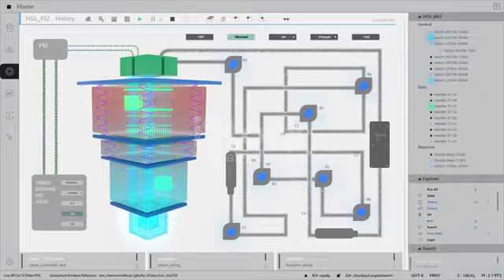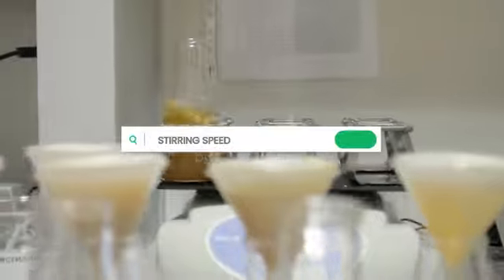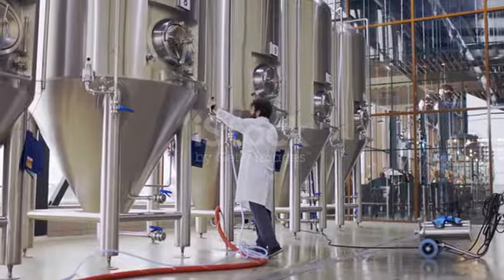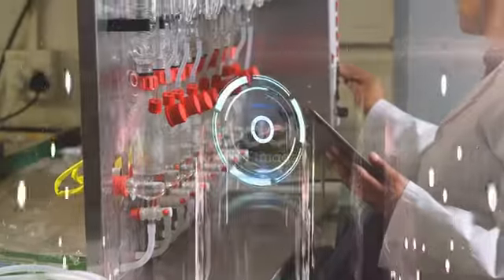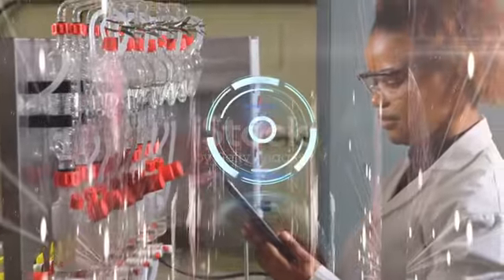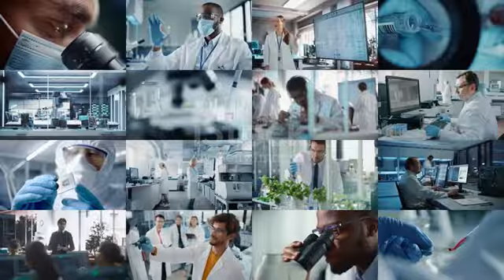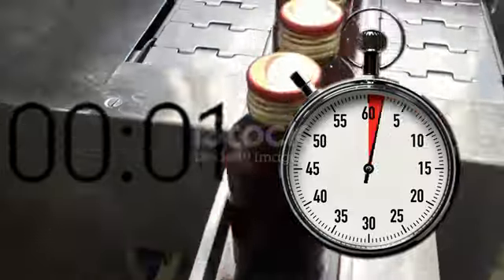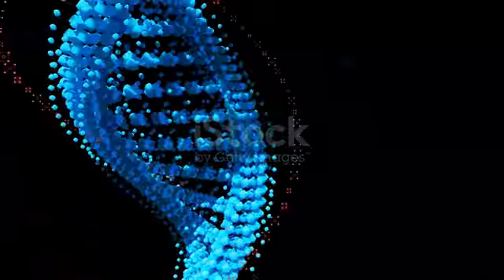“Digital Twins in Bioreactors: The Future of Smart Manufacturing”| Digital Industrial Biotechnology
Welcome to digital twins, the next revolution in industrial biotech. Today, we’ll discover how researchers are using them to make smarter, more reliable bioprocesses.”
“A digital twin is a virtual replica of a physical system—in this case, a bioreactor—powered by sensors, real-time data, and predictive simulations. It allows engineers to test scenarios, detect anomalies, and improve control strategies without interrupting actual production .”
“A recent study in the Biotechnology Journal used digital twins on a 100 L cell-culture system. They reduced downtime by 30% and improved consistency in yield and purity .”
“Implementation steps:
1. Calibrate the physical reactor (kLa, P/V, mixing patterns).
2. Build a computational model with mass balances and kinetics.
3. Integrate sensors + data pipeline.
4. Train the digital twin using initial process runs.
5. Deploy for real-time predictions & control.”
“Digital twins enable:
Predictive maintenance| Automatic process optimization| Faster scale-up
Ultimately boosting ROI| Reducing waste and ensuring consistency.”
“So that’s the power of digital twins—making your cyber reactor as smart as a pilot. If you're preparing for CSIR NET and aiming for industrial biotech, mastering this technology will set you ahead.
In our next video, we’ll explore AI-powered soft sensors—virtual sensors that predict hard-to-measure values like biomass or metabolite concentration.